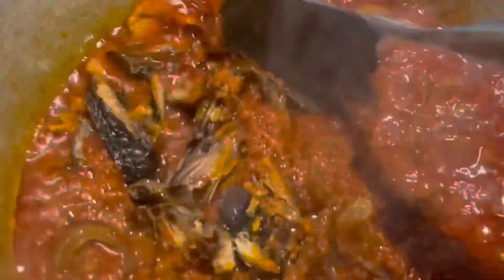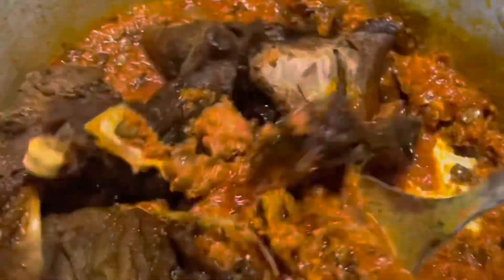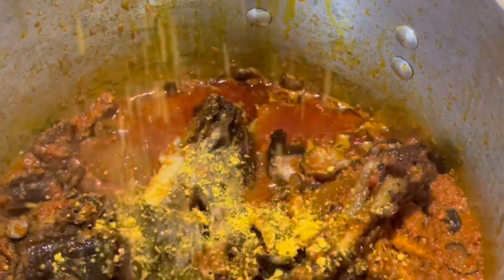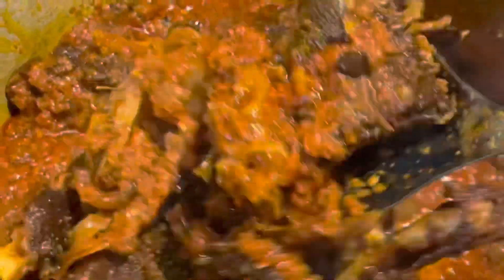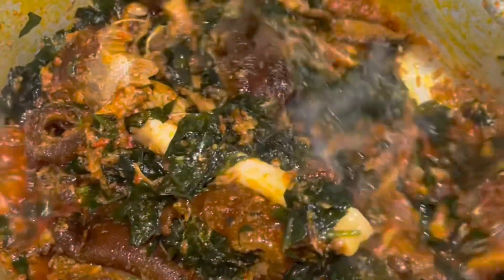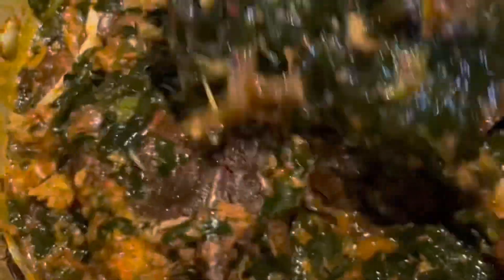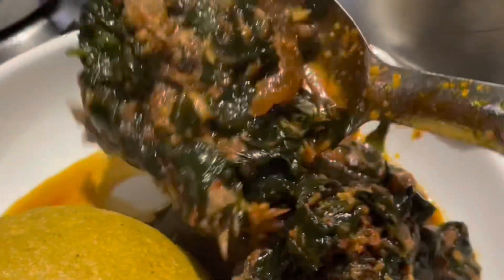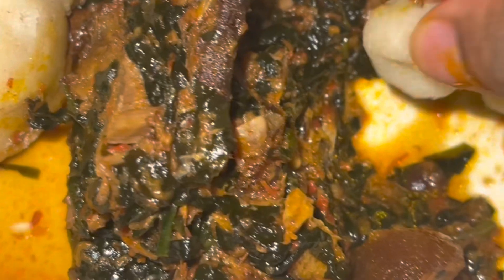A Quick Worowo Soup To Combat Malaria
I have been under the weather but I am much better now, hence you have not seen new videos from the studio fir a while. I have been taught to eat well first before starting medications so I made myself a quick worowo soup with Bush meat. Here are the ingredients:
Palm oil
Locust beans aka Iru
Tomatoes
Pepper
Onions
Crayfish
Kpomo
Dried fish
Bush meat (Antelope)
Frozen Worowo leaves
Salt and Seasoning

I have other versions of Worowo recipe here on the channel, just scroll down the videos to find them